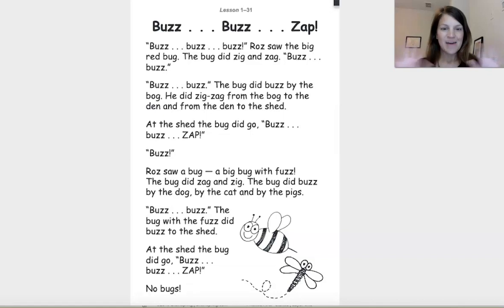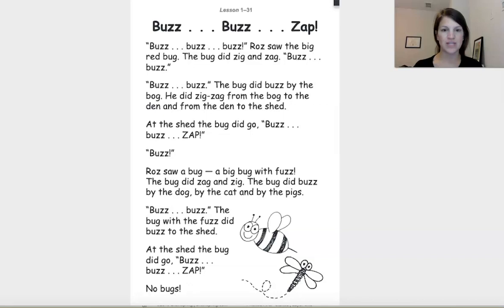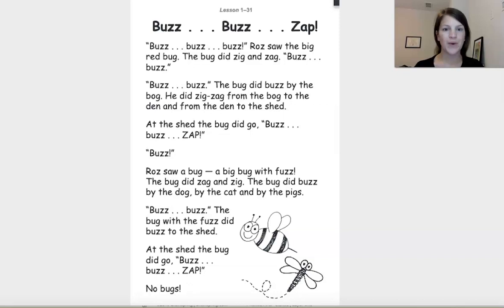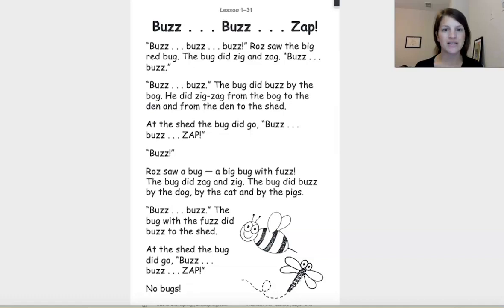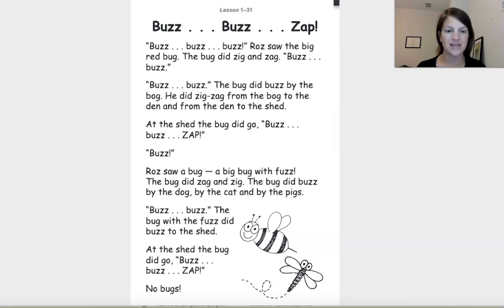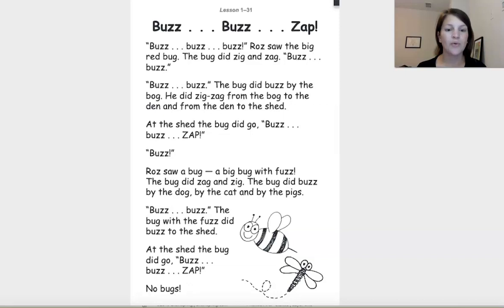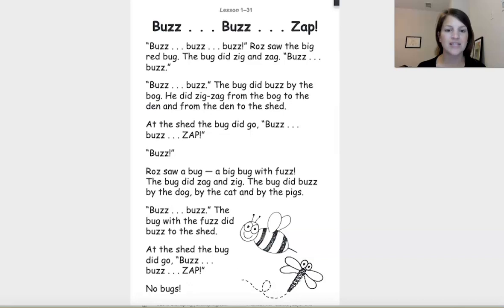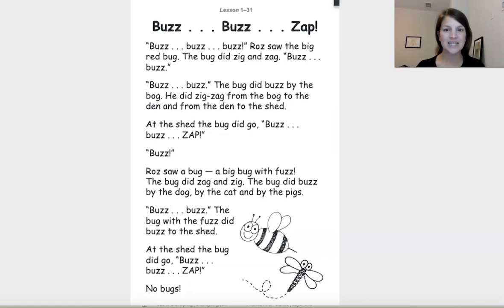Letter z read aloud: Buzz buzz zap